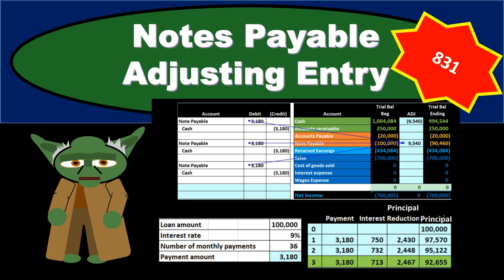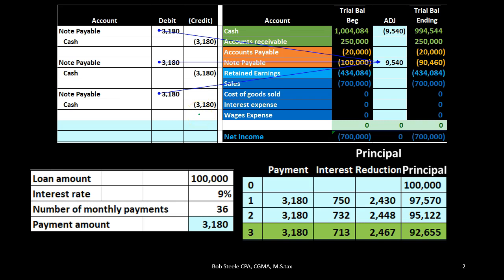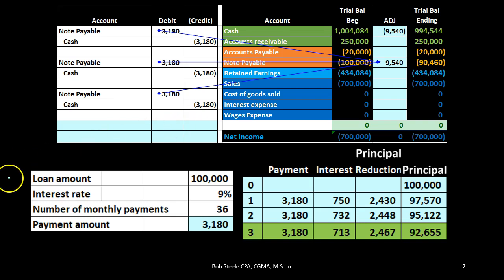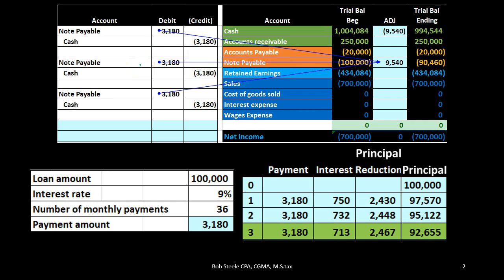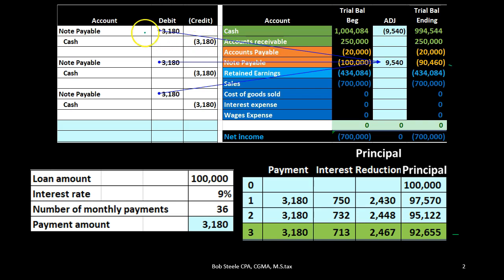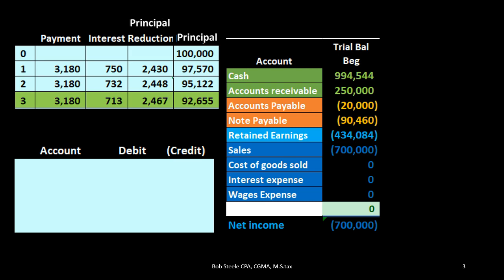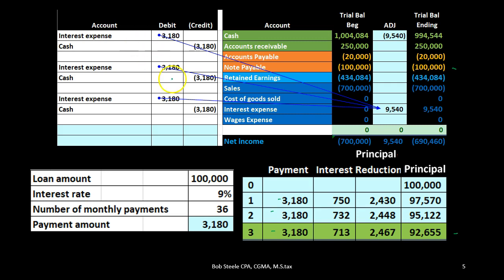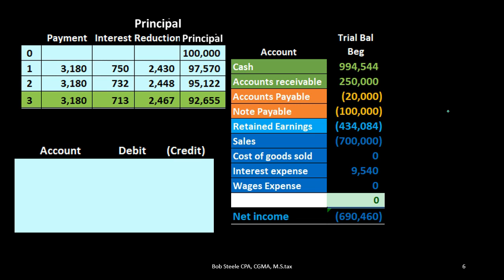Notes Payable Adjusting Entry - Adjusting Journal Entry for Notes Payable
Adjusting journal entry for notes payable will discuss options for setting up a system for recording notes payable in an accounting system. Adjusting entries are entries made at the end of an accounting period, at the end of a month or year. Adjusting entries are planned entries. When entering payments for an installment not we have some options to make the system easier. To keep the loan balance correct at all times we should record interest and principal portions of each payment, but this requires a different journal entry each payment. If we want to standardize the payment we could allow the accounting department to credit cash and debit the loan payable, the result being that we allocate too much to loan payable and do not record interest expense at the time of payment. The adjusting entry can then be used to adjust the loan and the interest expense to the proper amount.